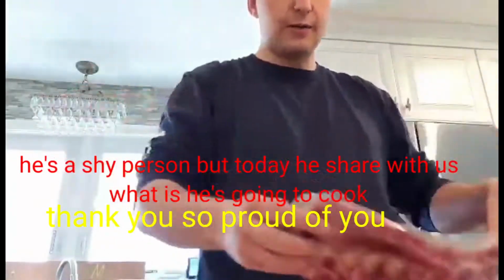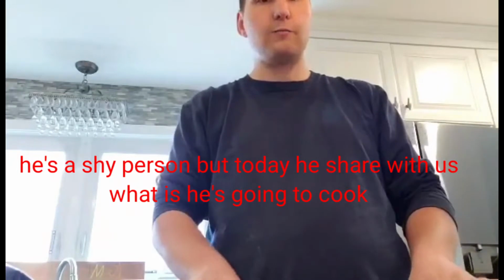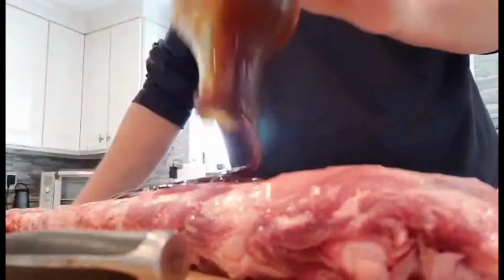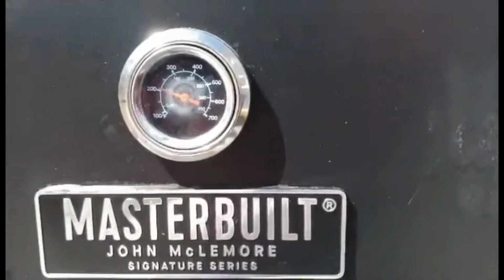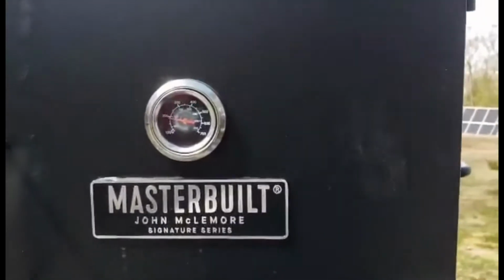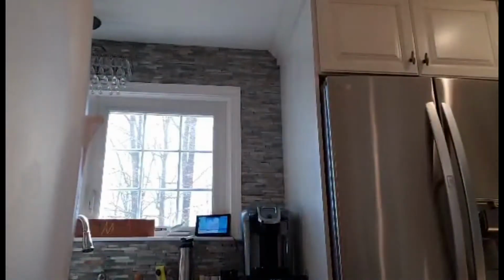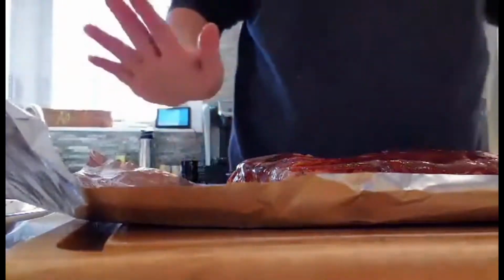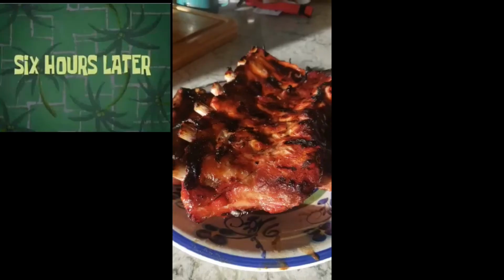How to cook smoke spare ribs by Lil'G |Rubilyn Bajo